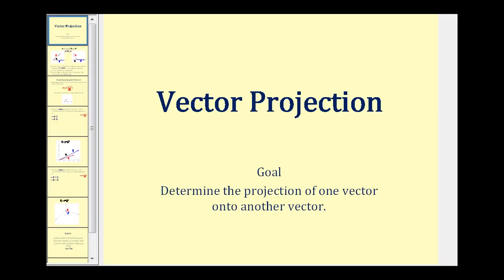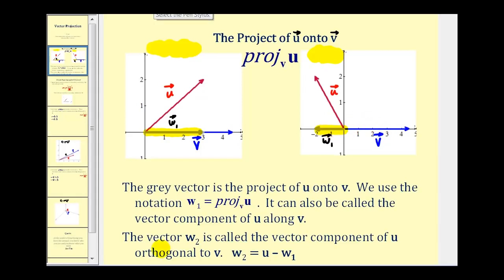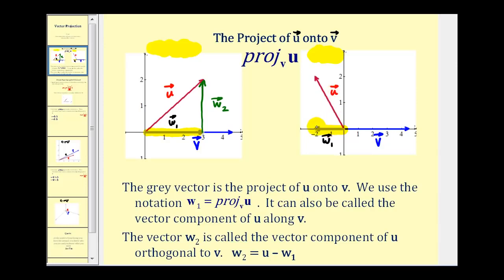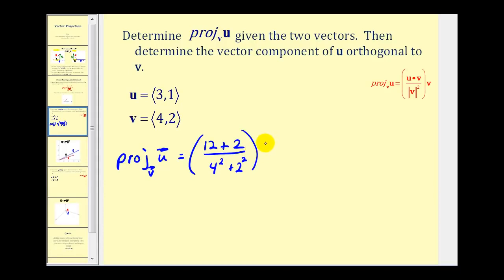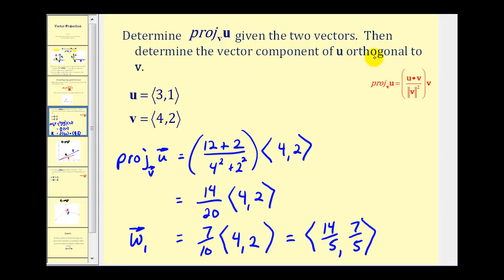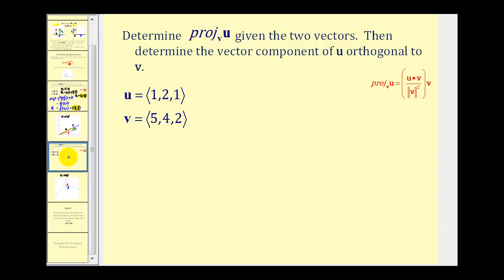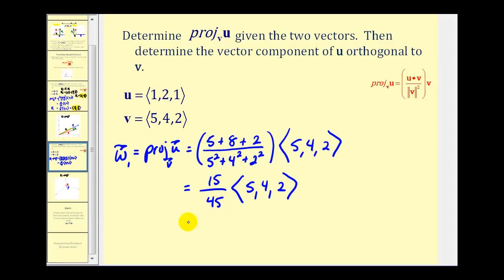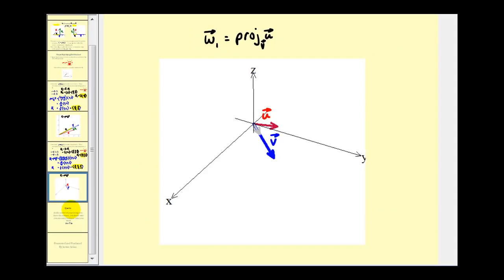419 Vector projection